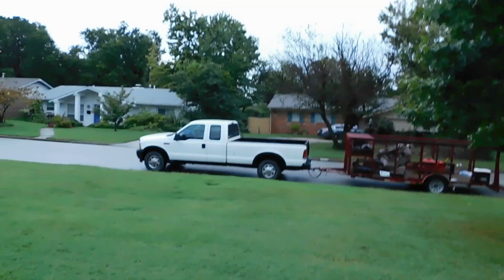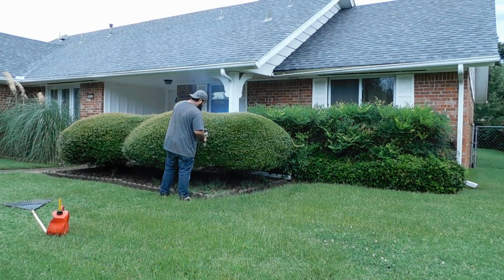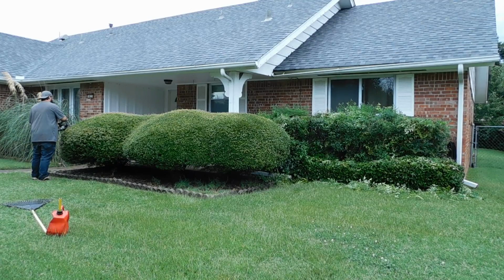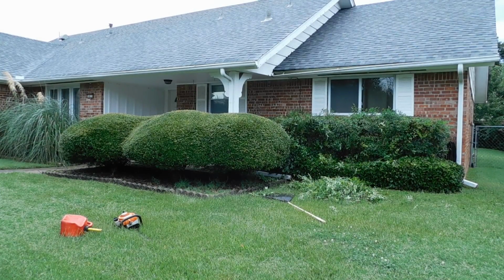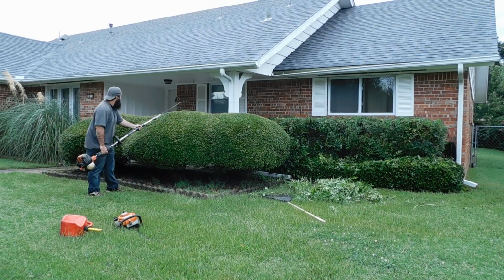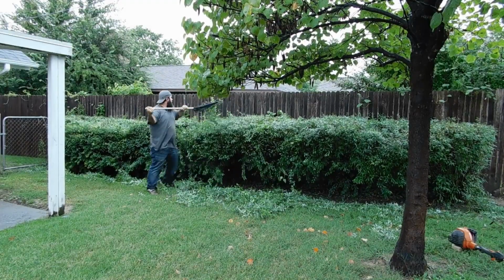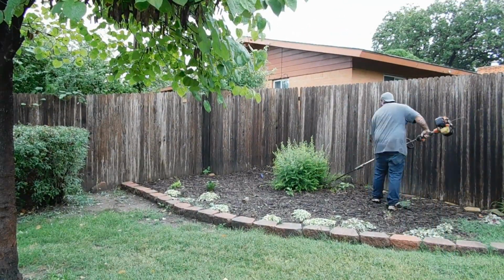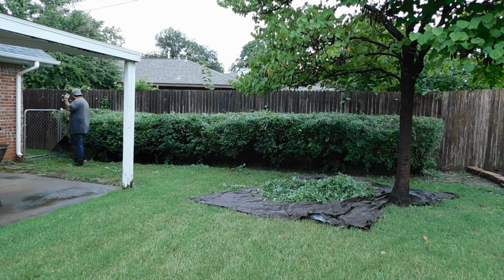Bush trimming Echo PAS-2620 / talk about the new lawn care truck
In this video i discuss how i trip and pricing  boxwood, Holly, Nandina bush, and Crape myrtle trees using the Echo PAS-2620 / STIHL HS45.

Then talk about the new to me 2004 Ford f350 Super Duty